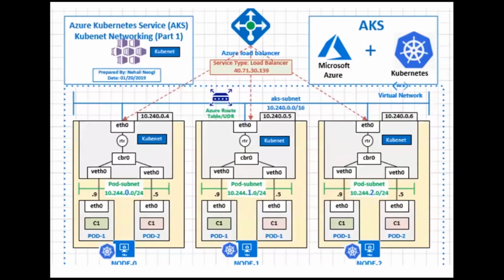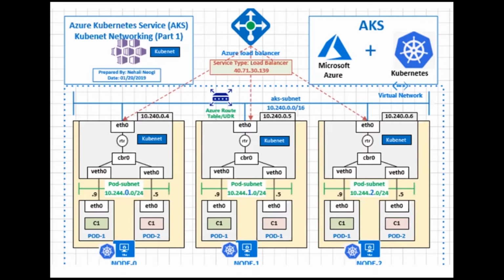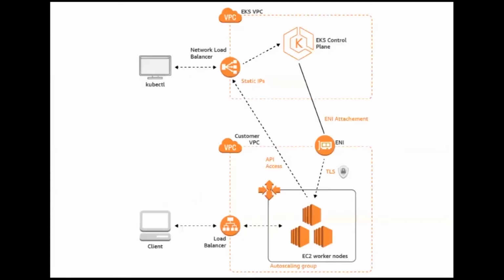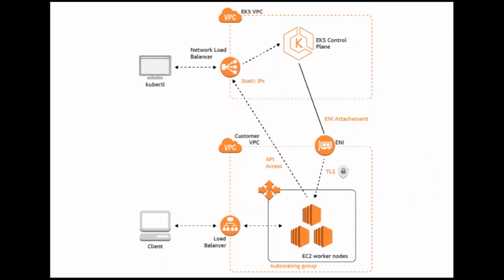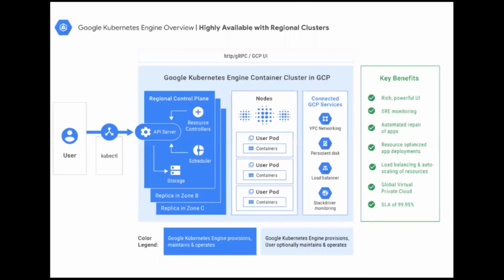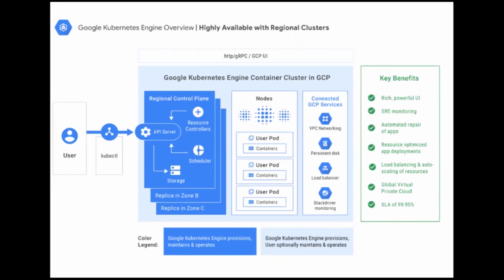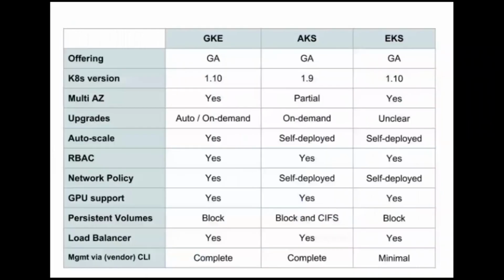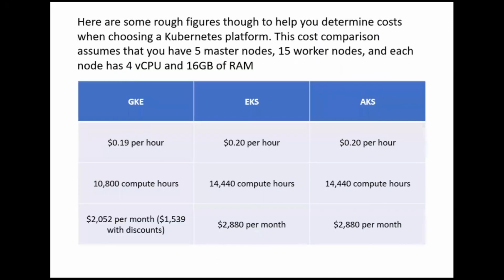Kubernetes by Cloud providers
V2-12. Kubernetes by Cloud providers